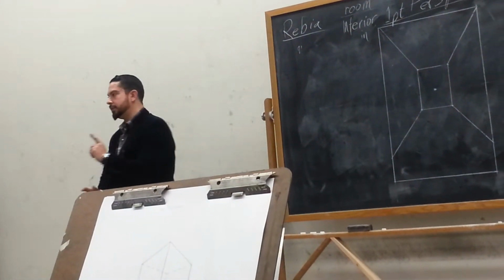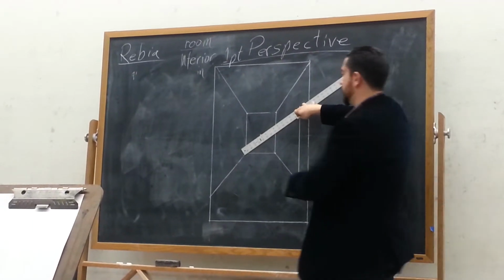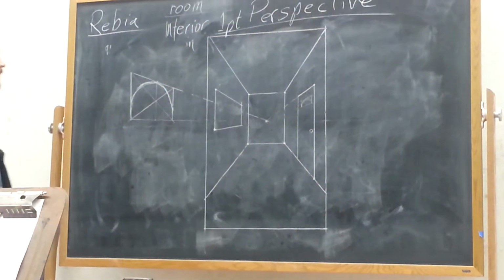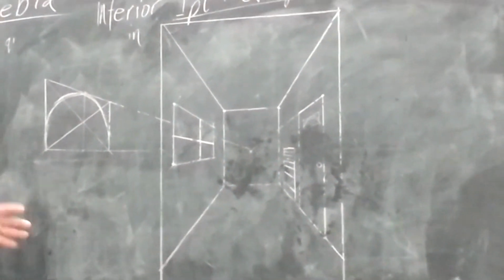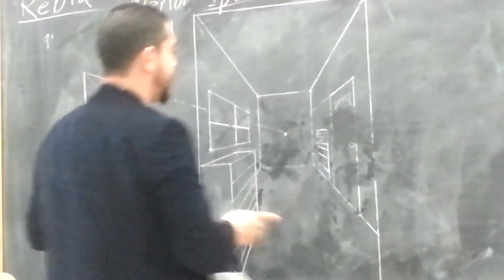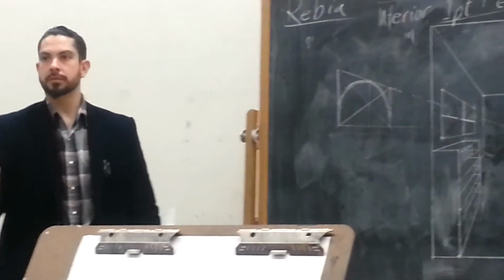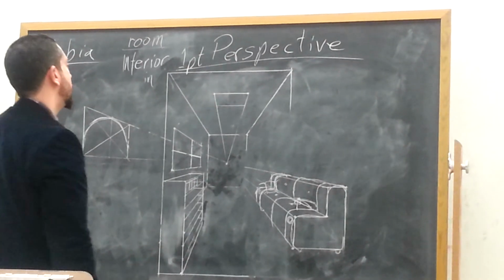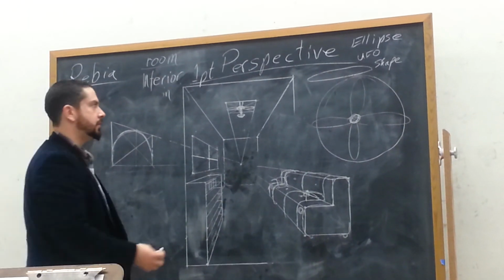Art 130 part 2- riohondo college